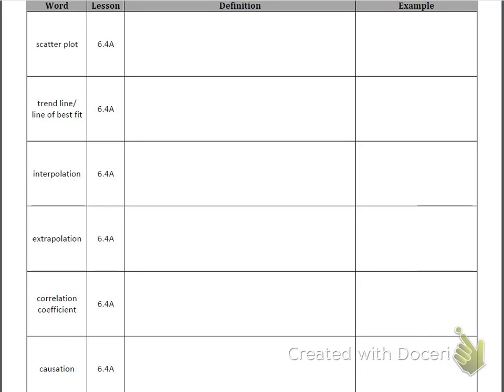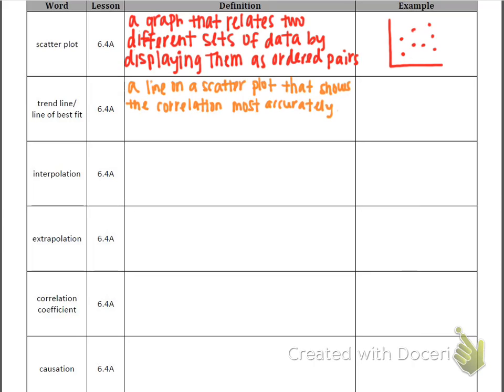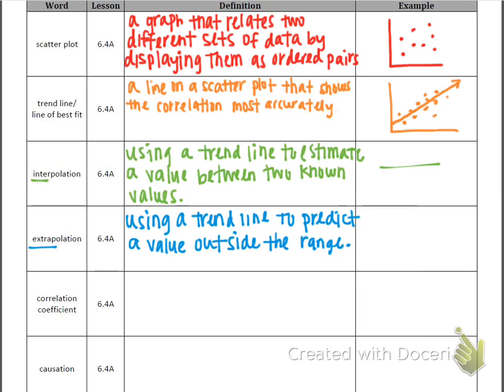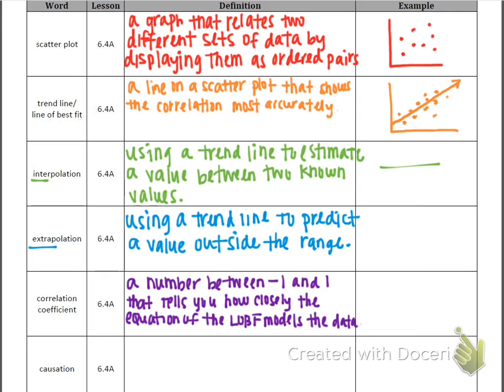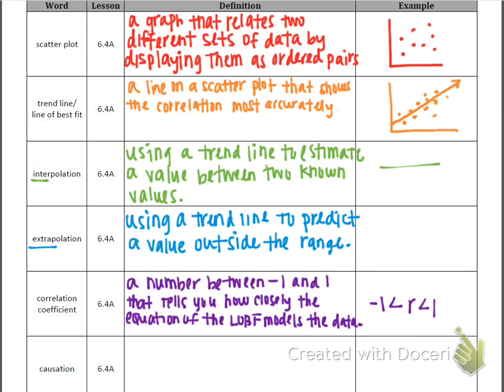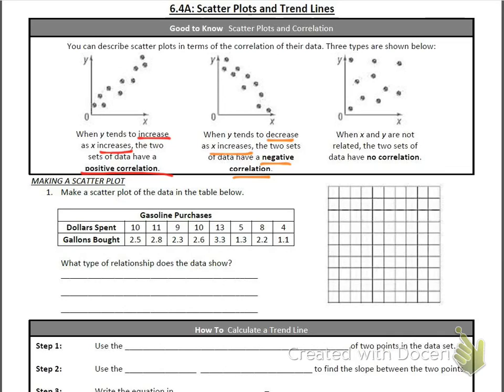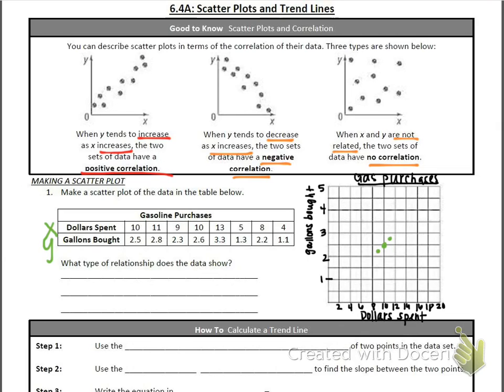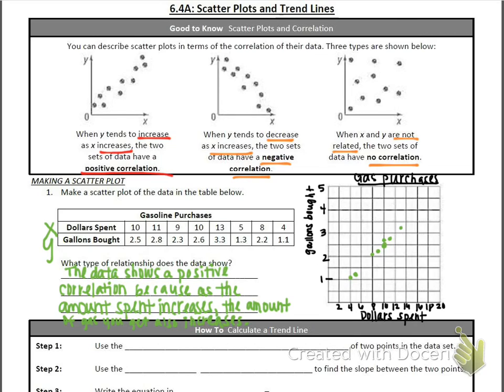Math 1 6 4A Notes1